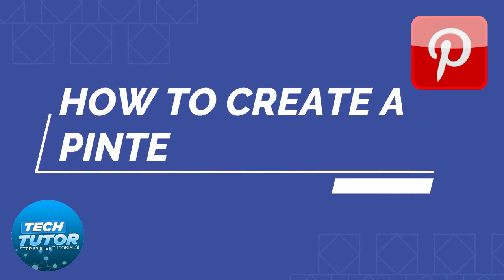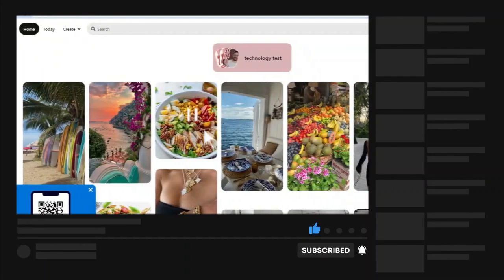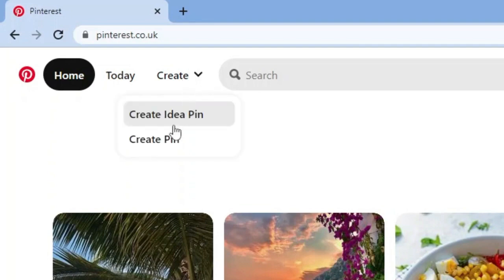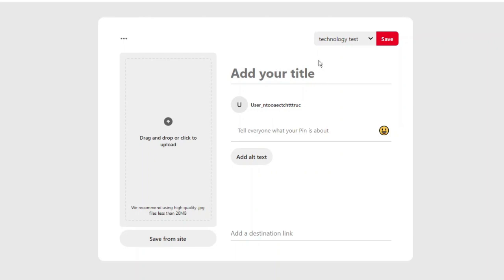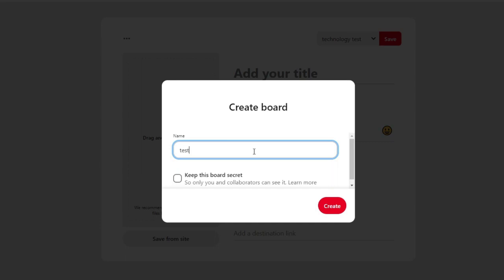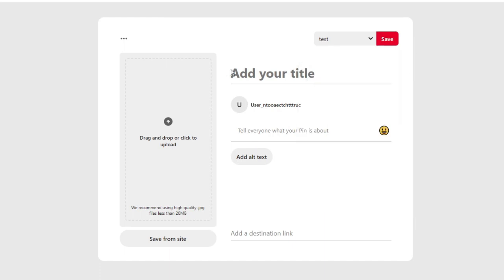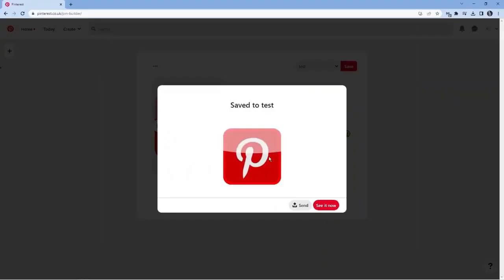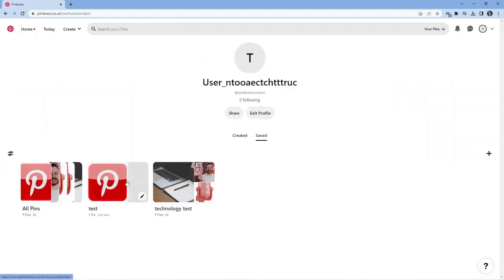How To Create Pinterest Board - Step By Step Guide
In this video, we'll show you step-by-step how to create a Pinterest board that will help you organize your ideas, inspirations, and interests. We'll cover everything from choosing the right board name and category to adding pins and creating sections. Whether you're a beginner or an experienced Pinterest user, this tutorial will provide you with all the information you need to create a beautiful and functional Pinterest board. So, grab your computer and let's get started!

 ✨Recommended VPN: ✨

Thanks!